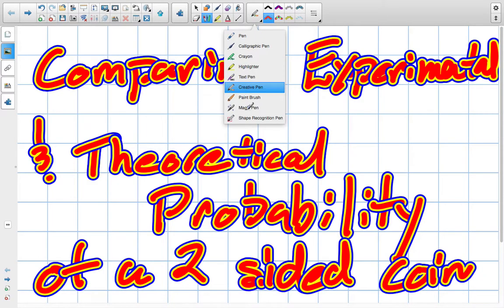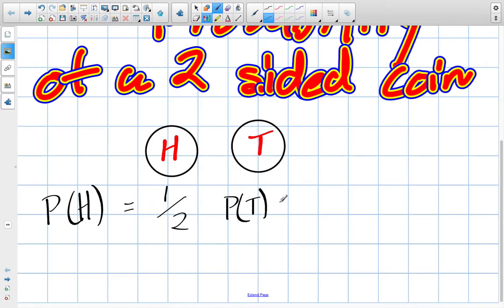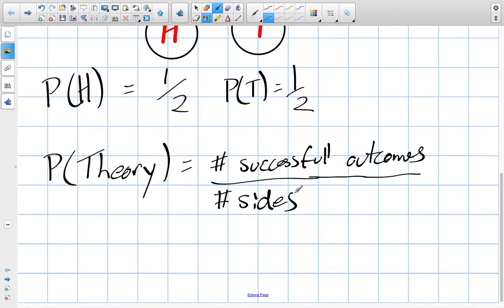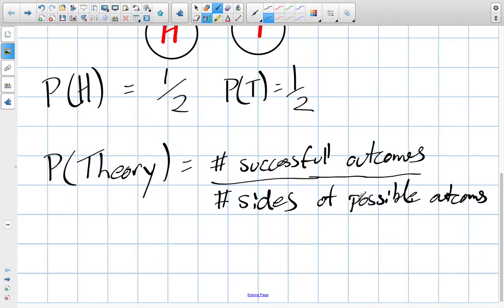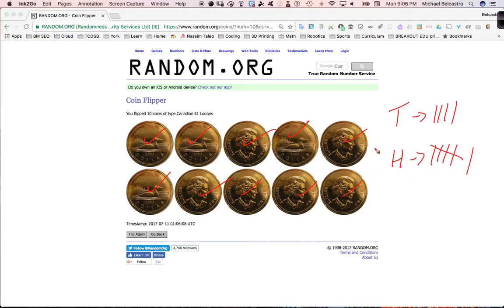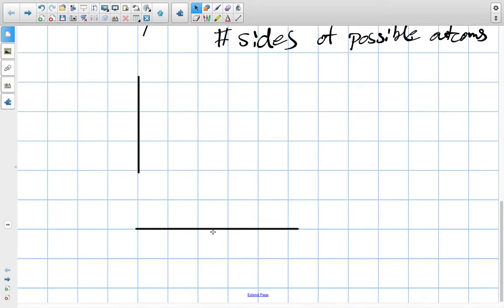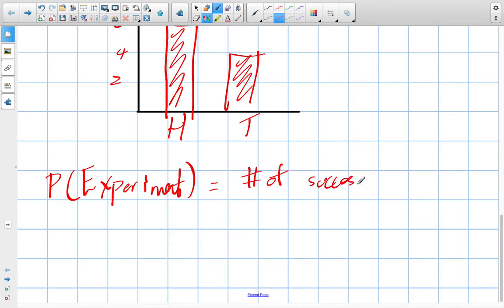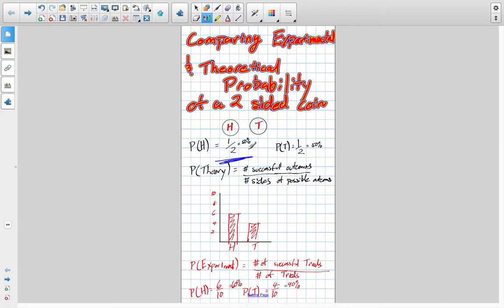How to Compare Theoretical and Experimental Probability of a 2 sided Coin (Grade 11 College)